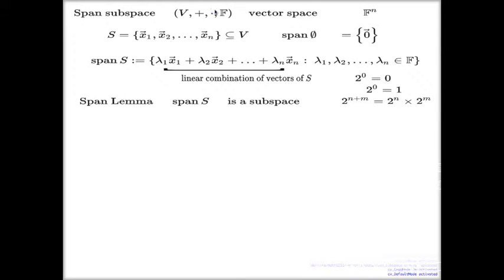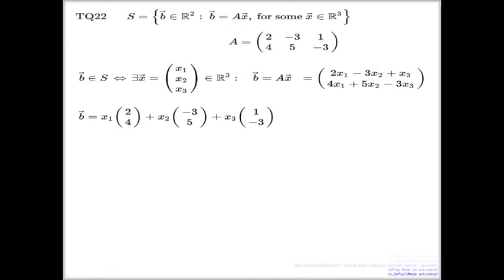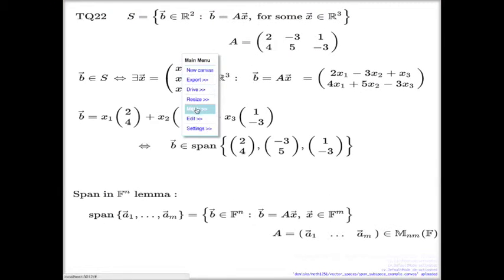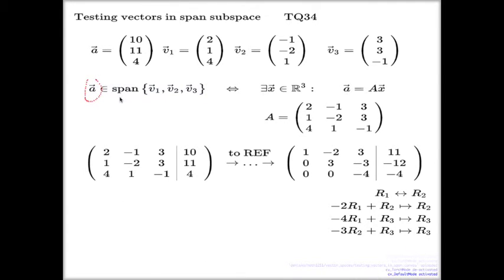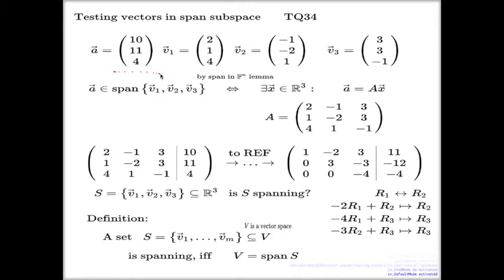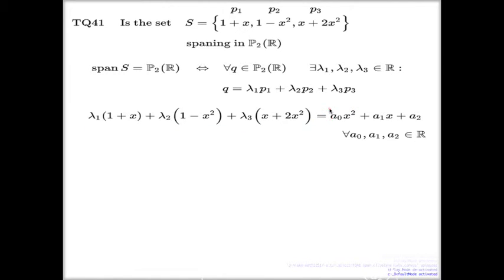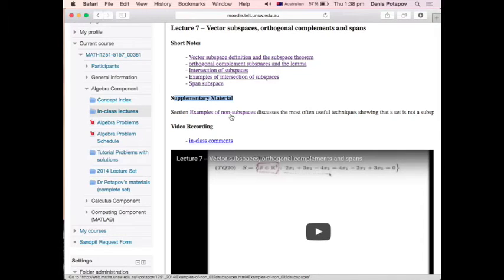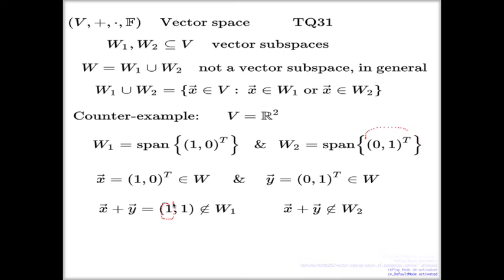Lecture 8 -- Examples of span subspaces and spanning sets